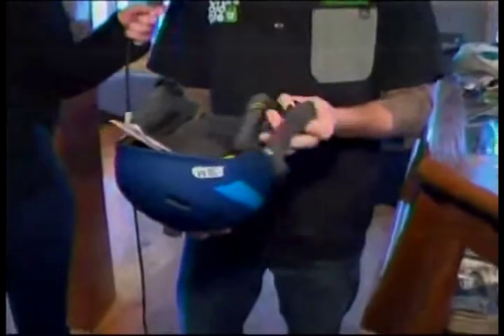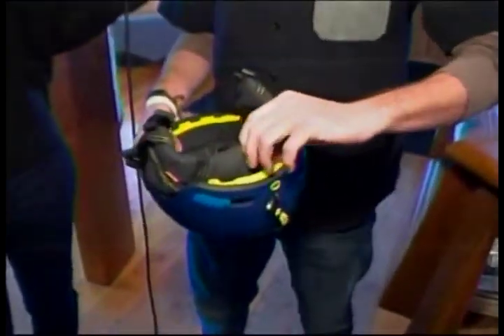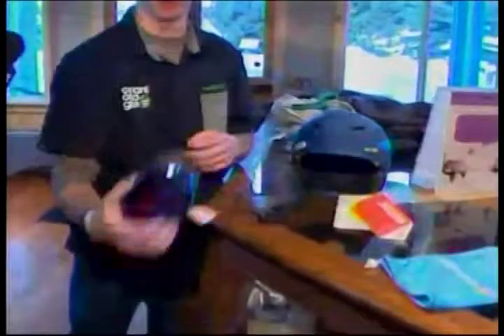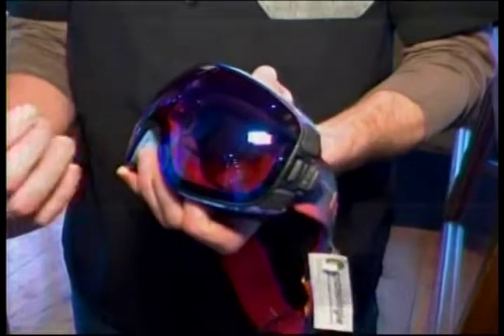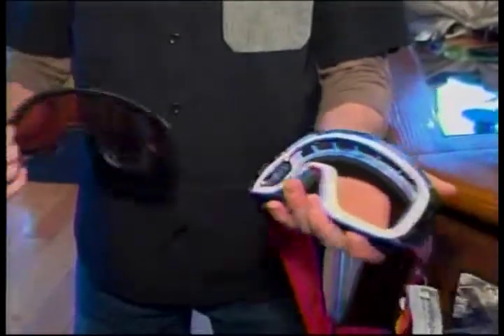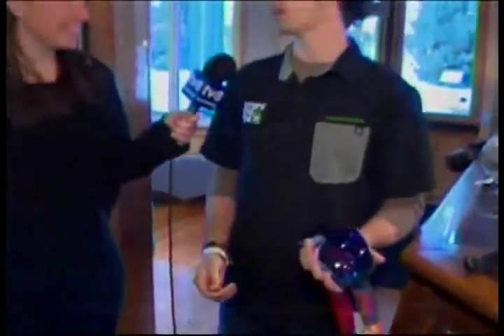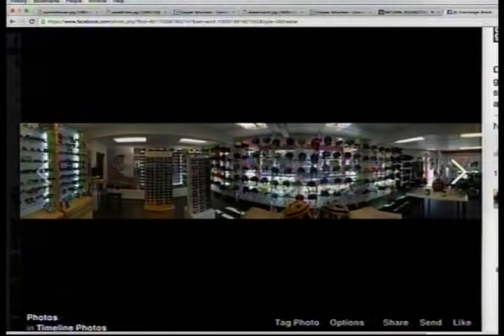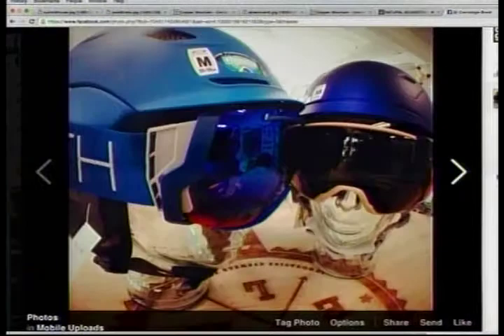SS 2 11 16 Craniologie